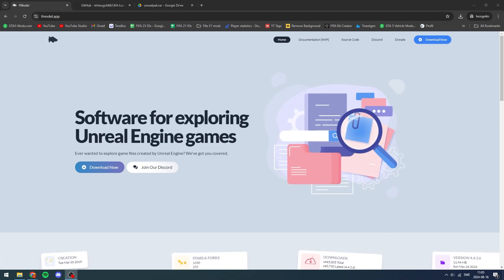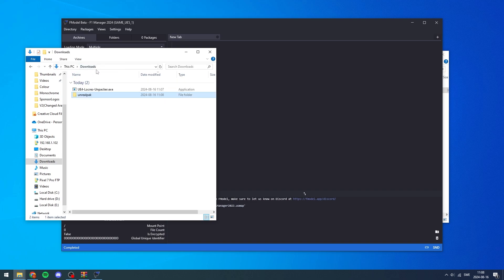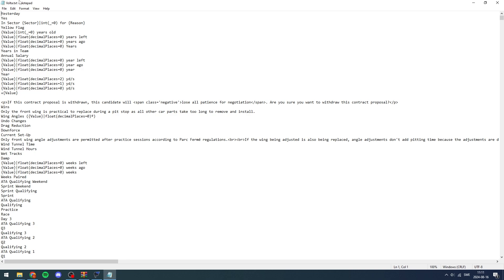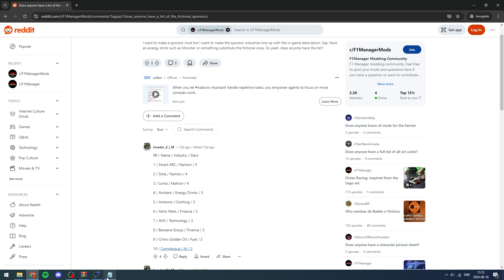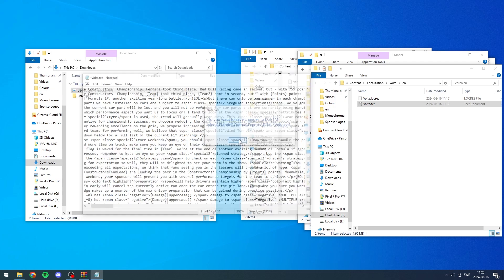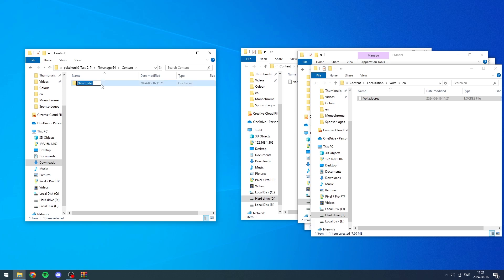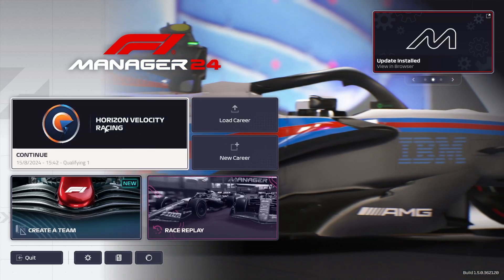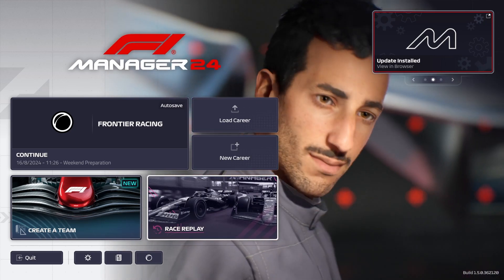How To Get Custom Sponsor Names For F1 Manager 2024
In this video . Enjoy!
Buy Your Favourite Games For Less And Support Me For No Extra Cost With This Link:

Links From The Video:
AES Key: 0x43A5CEC244E89A3E109E14EDE787569E79C9CDECBB09857C6FEF080F14898EF9

Thanks!